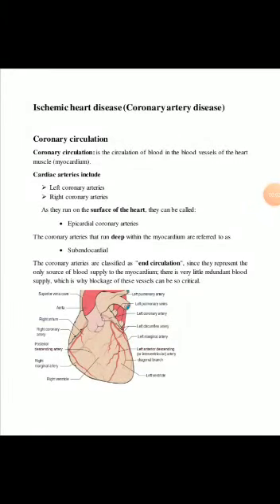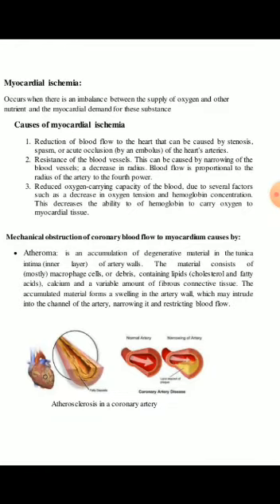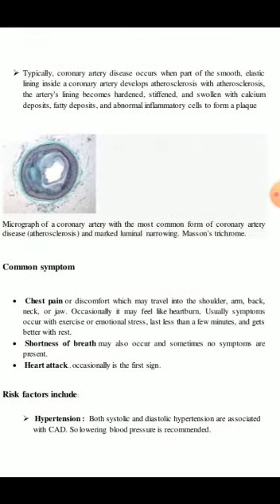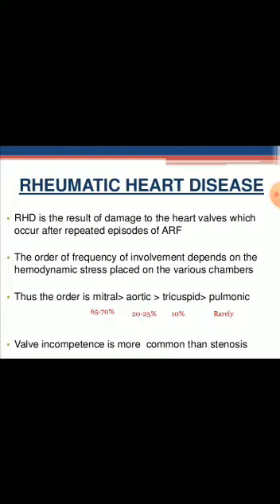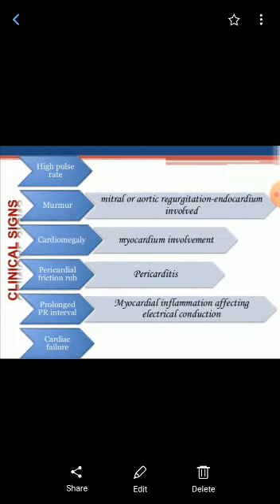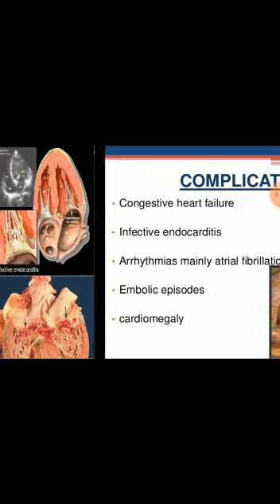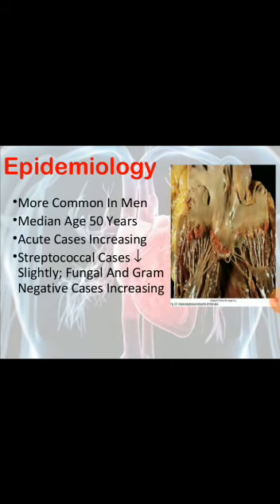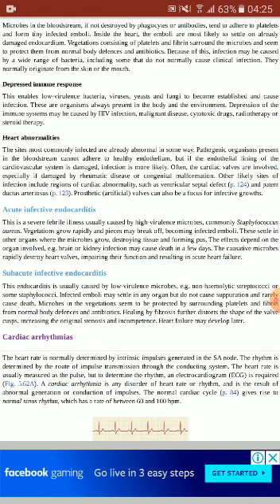Lecture of Dr Yasmeen Ahmed for nursing & allied On Topic Ischemic Heart Disease